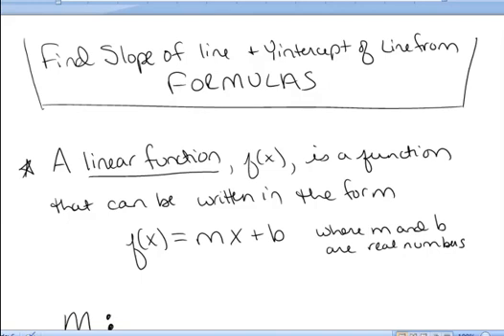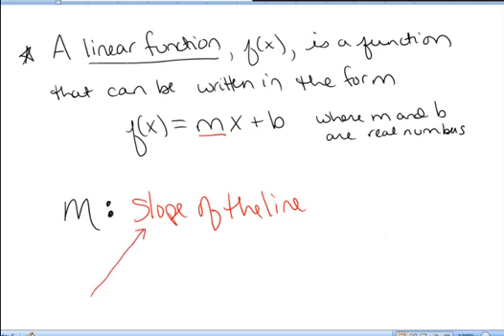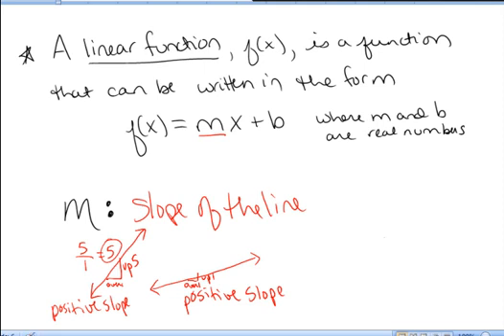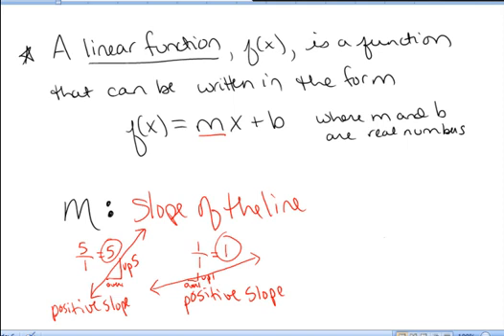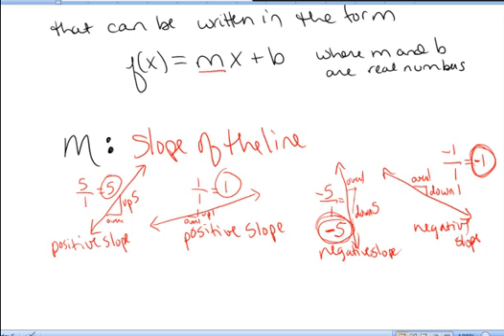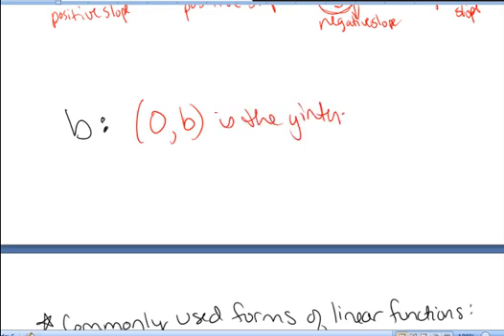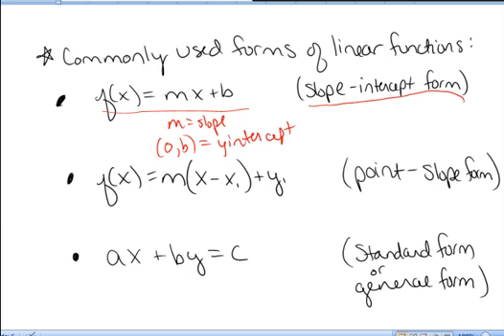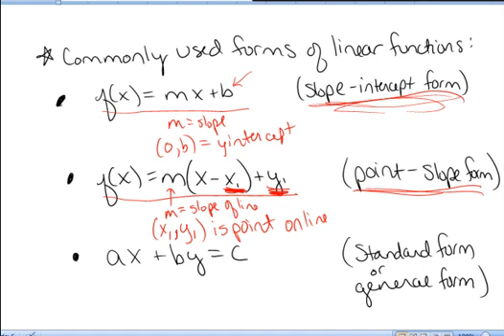25. Introduction to slope and y-intercept of linear functions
Brief introduction to linear functions formulas.